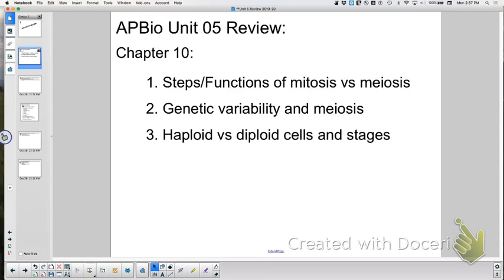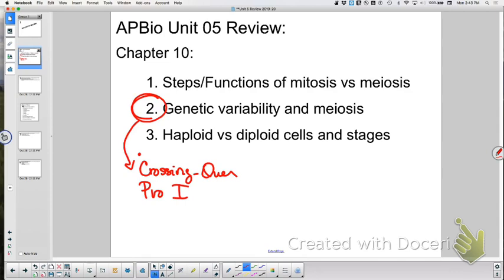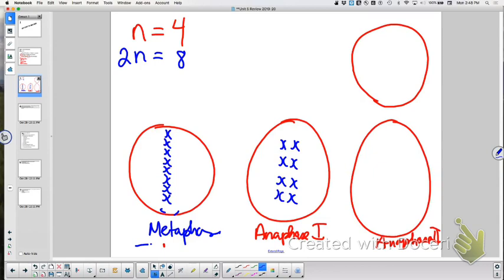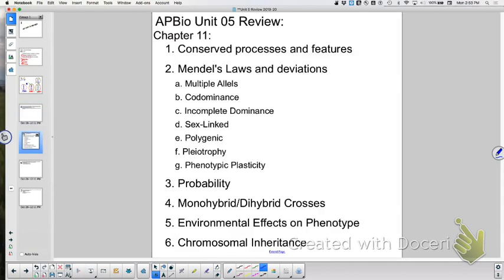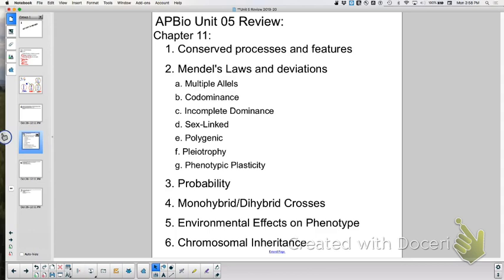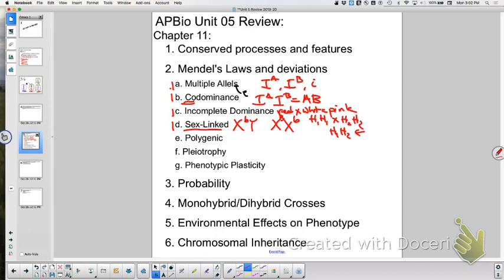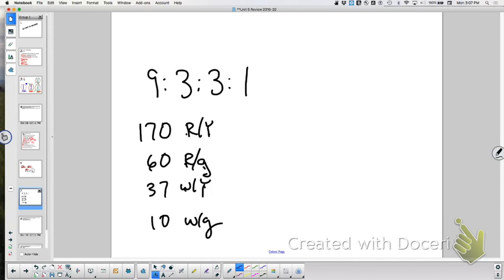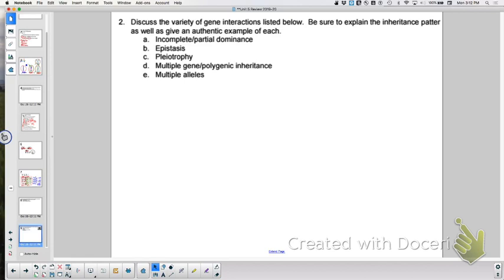APBio College Board Unit 05 Review